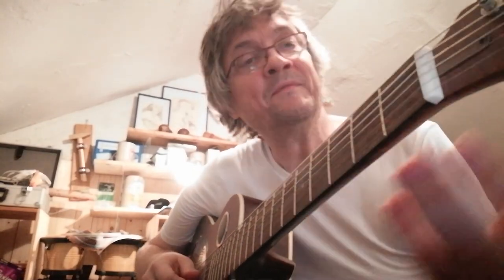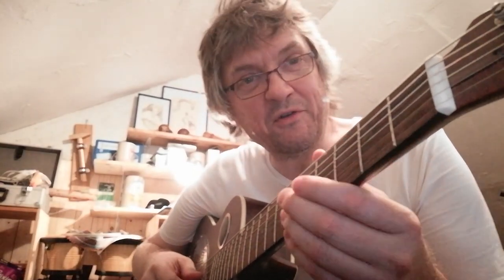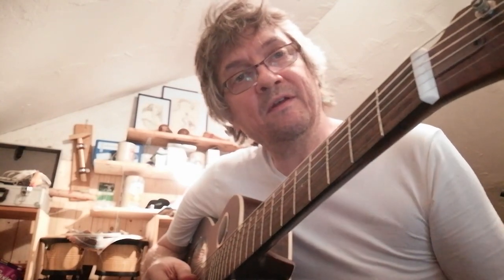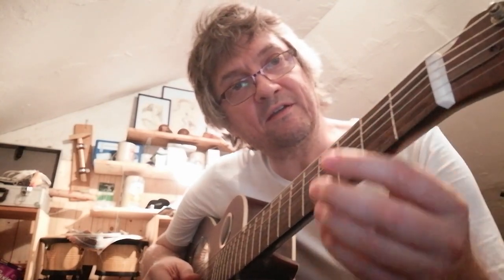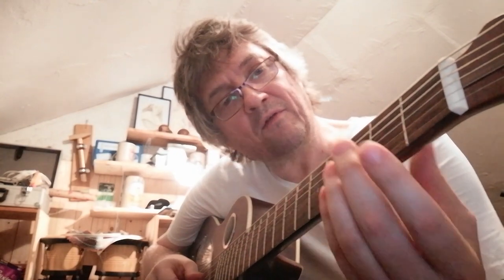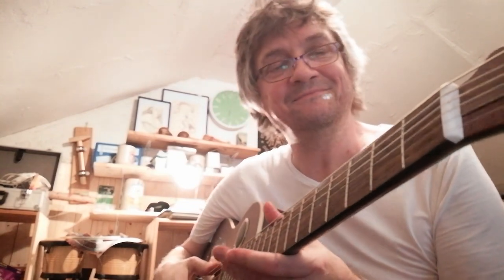For TAZ: Amnesty Fans - "All Night Long" (Interstellar Blues) - Guitar - Little Tutorial - Lobo Loco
Fans of the "The Adventure Zone: Amnesty" asked me how to play this song "Interstellar Blues" on guitar. Makes me very happy, so I try to work it out for you.
(I published it as "All Night Long")

Excuse my bad english, hope you understand all.

First you have to tune your Guitar in  (Open D = D A D F# A D)

You'll see it's very easy to play
Wish you much fun with the "Minerva - Theme"

Also part of the Soundtrack - Minerva's Bluegrass theme: "Interstellar Blues"
- The Adventure Zone: Amnesty - Episode 4
- The Adventure Zone: Amnesty - Episode 5
- The Adventure Zone: Amnesty - Episode 28

(BY-NC-ND 4.0)